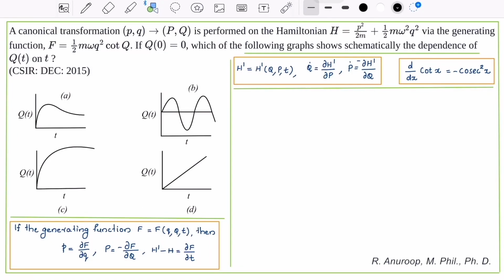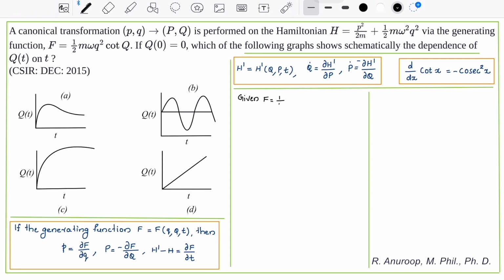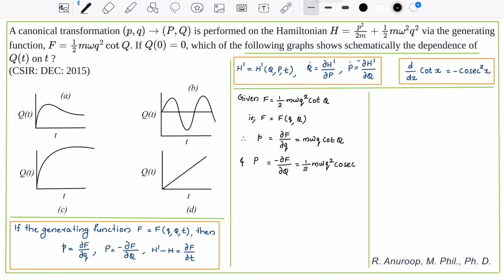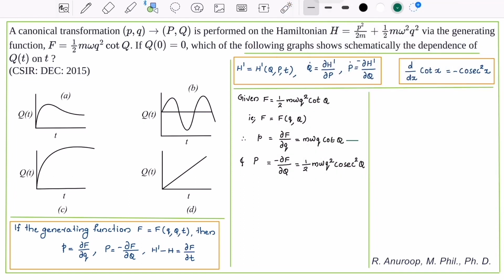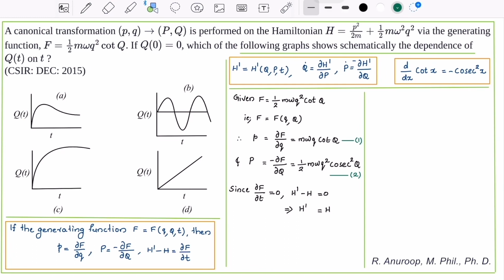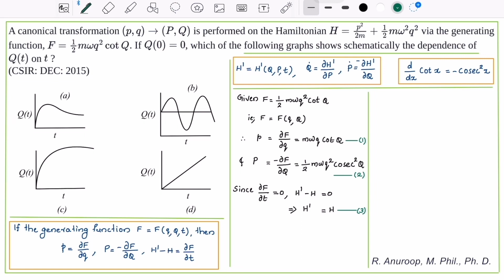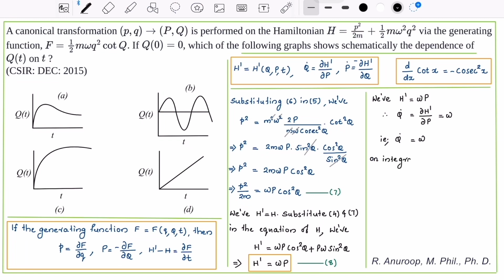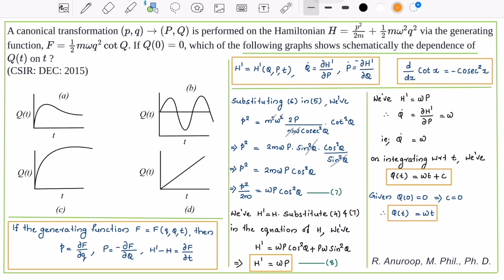PROBLEM 199. CSIR DEC 2015. Classical Mechanics.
A problem from Canonical Transformation.